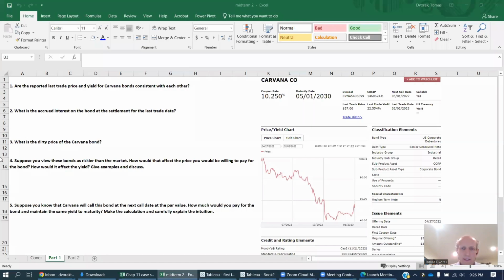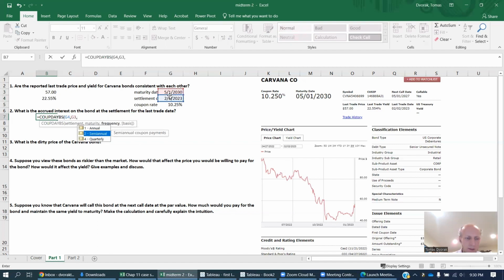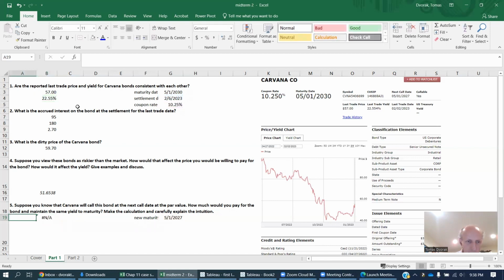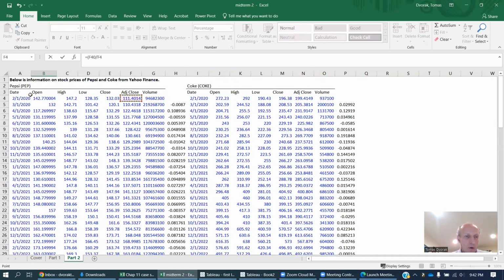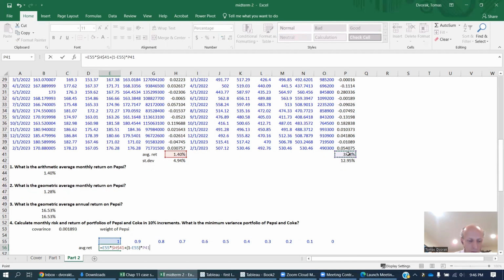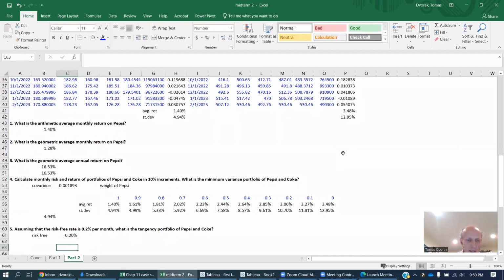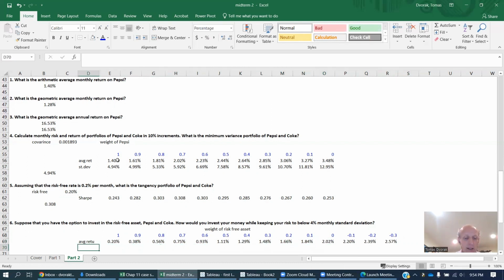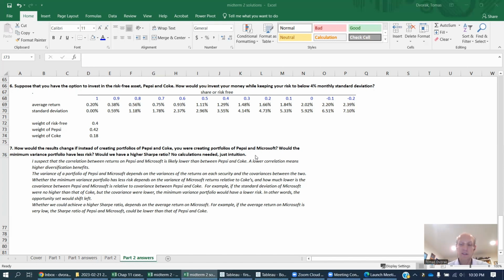Eco 334 midterm 2 WI23